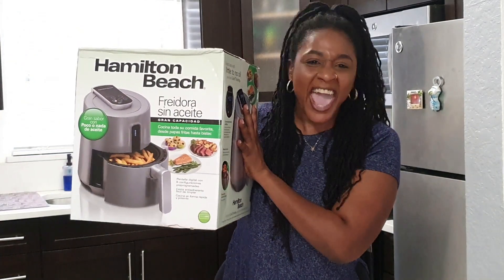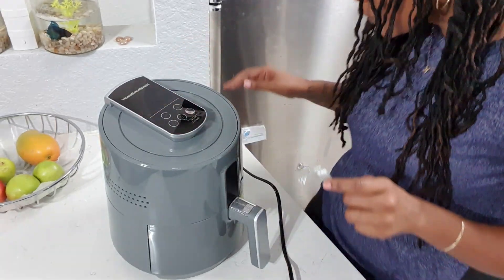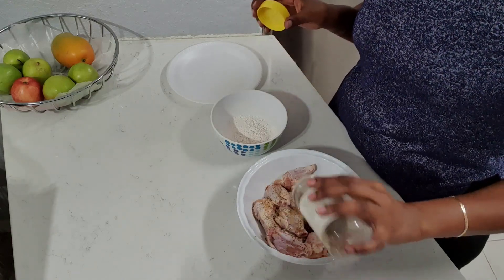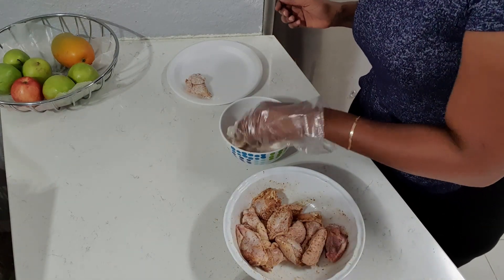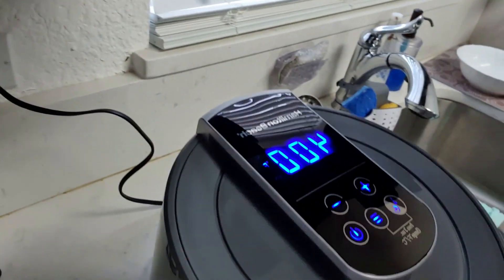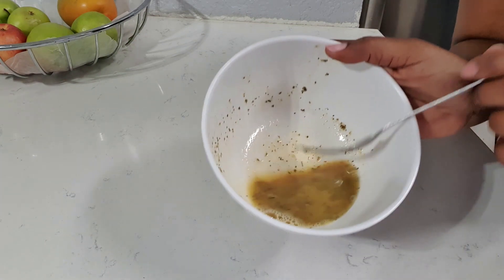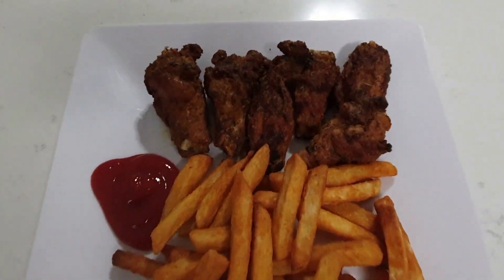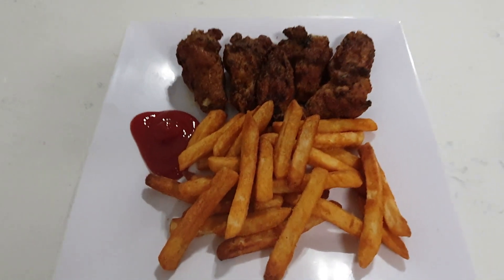HAMILTON BEACH LARGE CAPACITY AIR FRYER UNBOXING/ AIR FRYER LEMON PEPPER WINGS | QUALITYKAYLIFE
I have been deliberating on whether to get an air fryer or a deep fryer and in the end the air fryer won.
In today's video you will see me unbox my new  Hamilton beach large capacity air fryer and make my first attempt at lemon pepper wings.

- editing by mathiew
- nicolebbbb